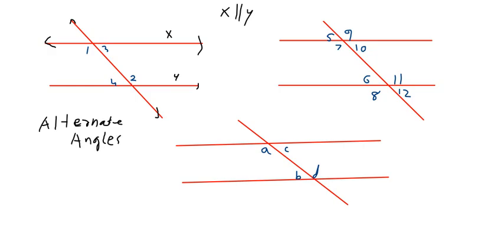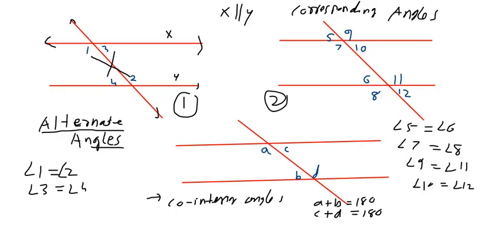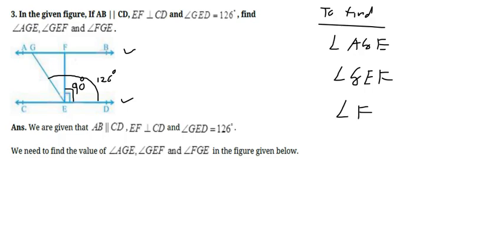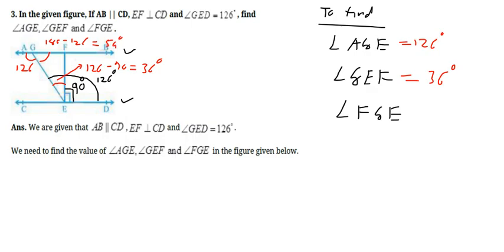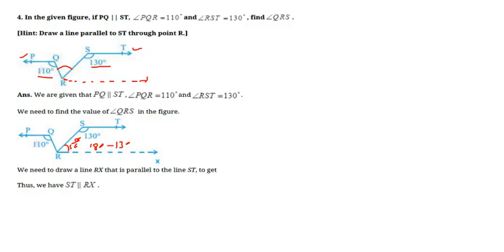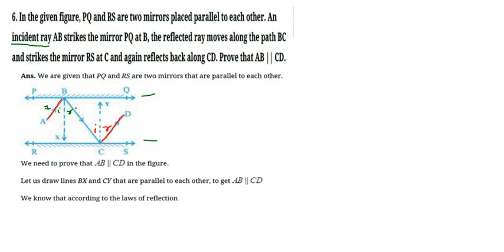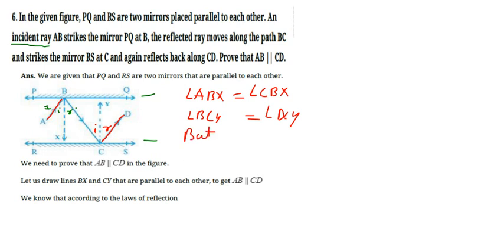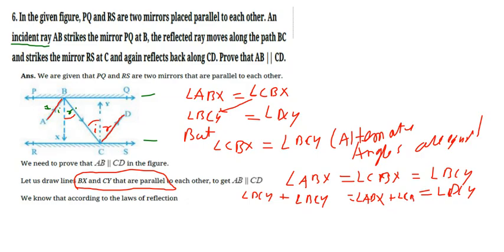Lines and angles part3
It covers important questions from last exercise of lines and and angles class 9 cbse